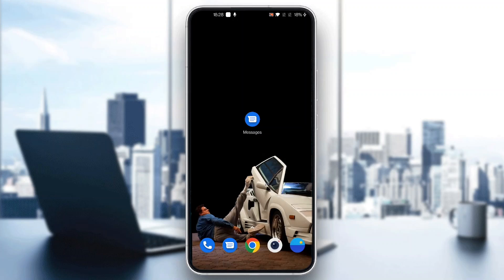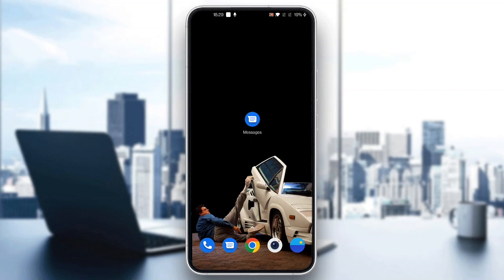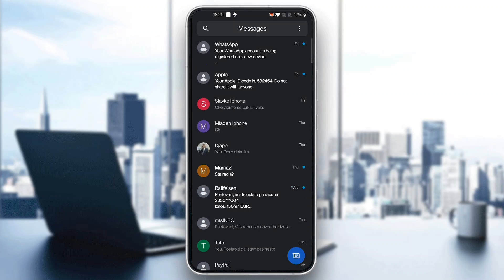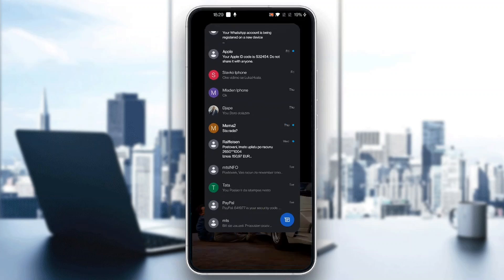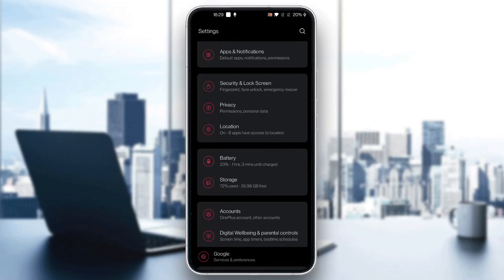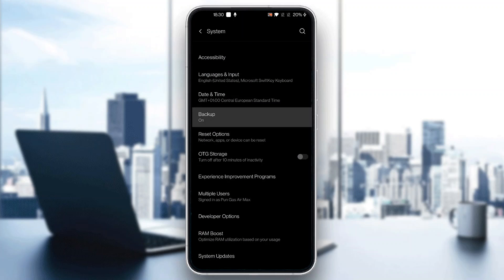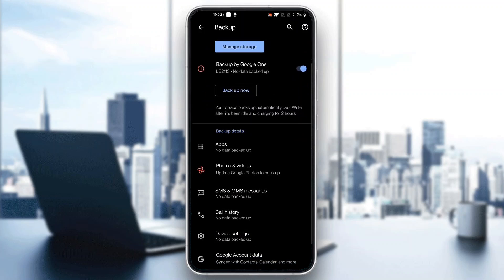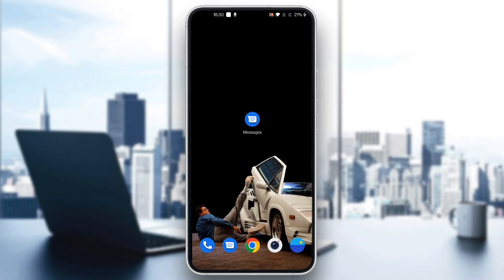How To Backup Google Messages Tutorial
Today we talk about backup google messages,how to backup text messages on android,sms backup and restore